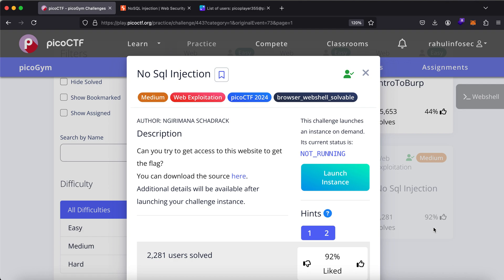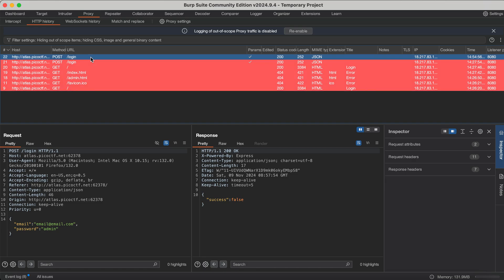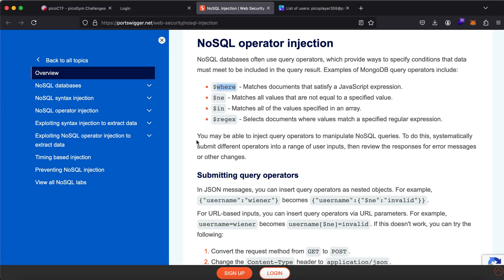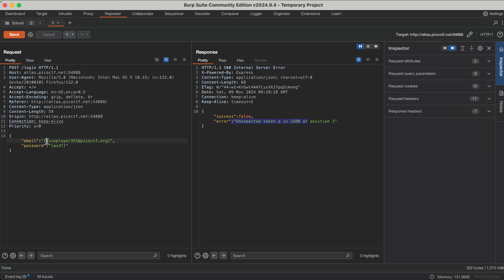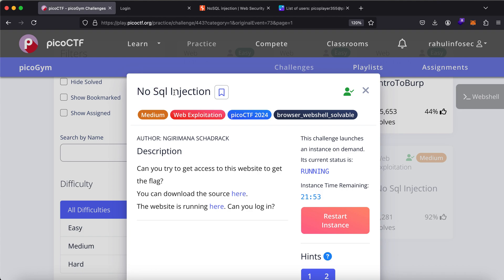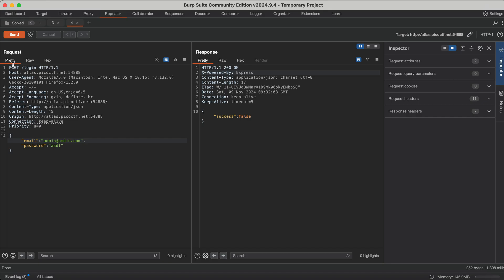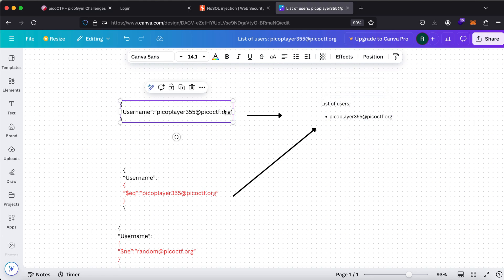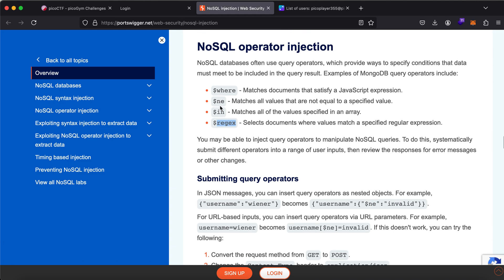NoSQL Injection | Pico CTF | CTF For Beginners 2024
Timeline:
Intro (English): 0:00
Hindi Version: 8:03